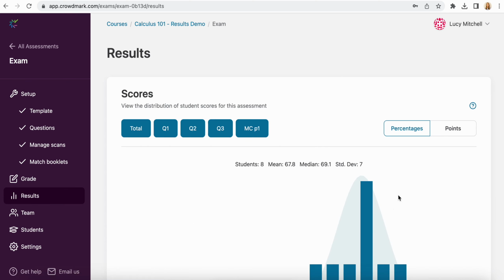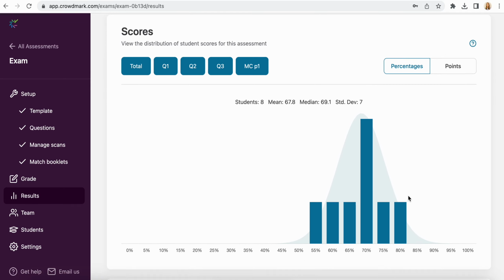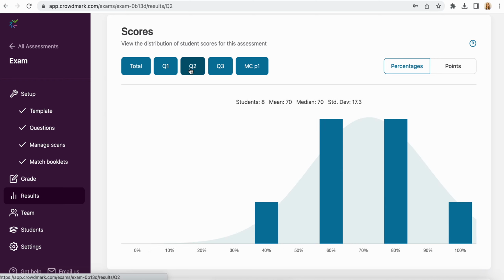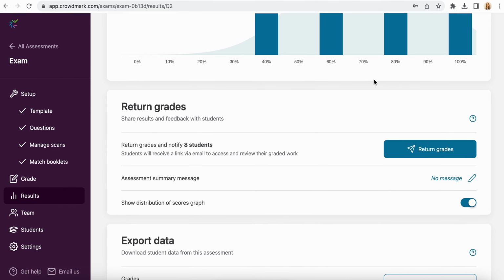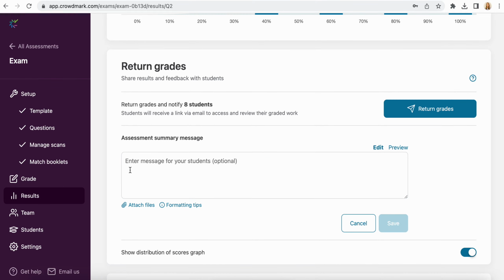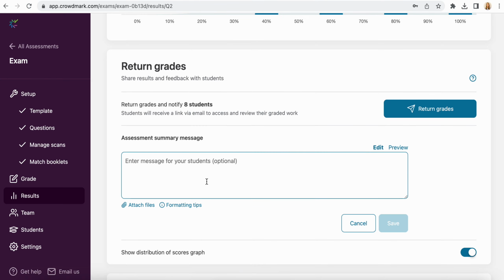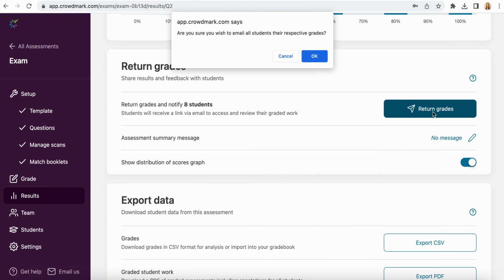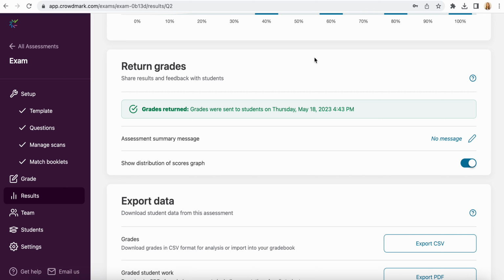How To - Return Grades to Students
This video will walk you step by step on how to return grades to students.